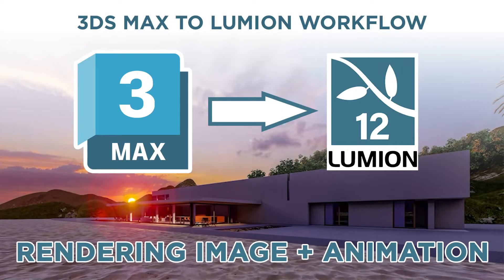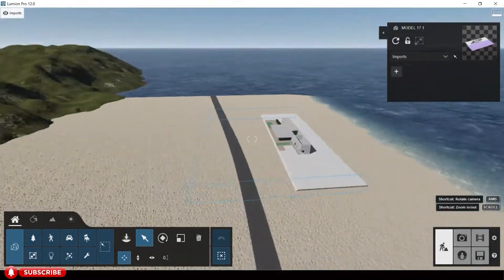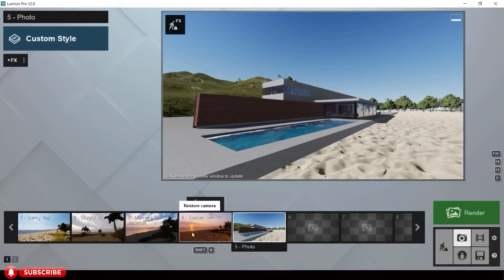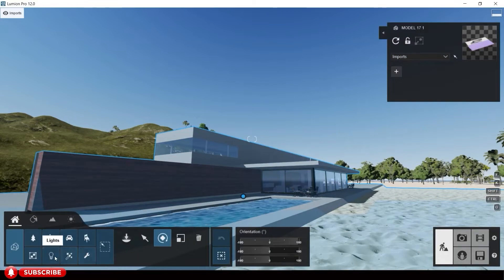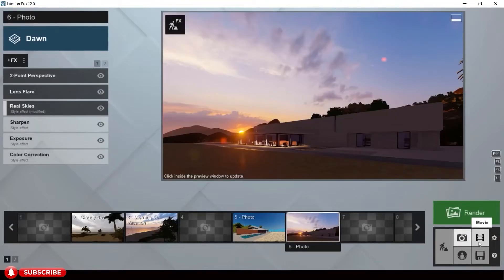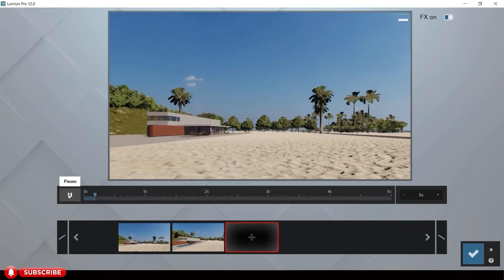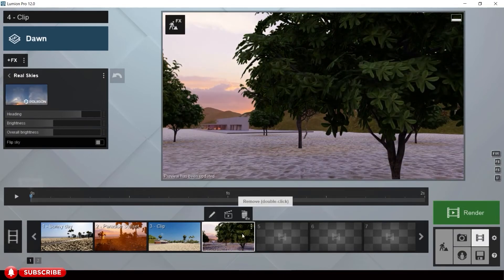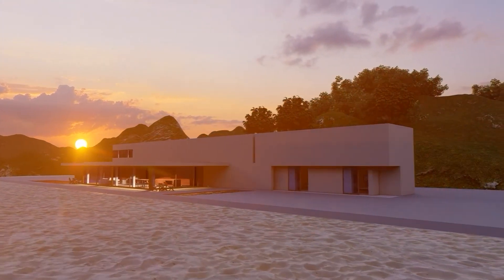3DS MAX TO LUMION WORKFLOW - IMAGE AND ANIMATION FAST RENDERING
Quick preview for Fast Render of 3DS Max to Lumion Workflow.